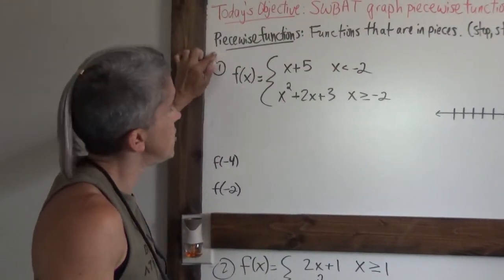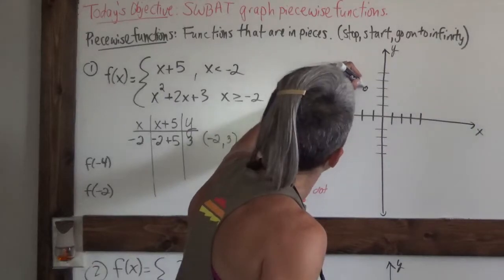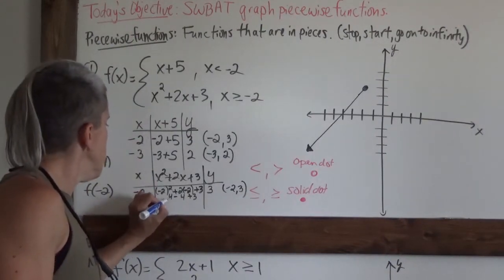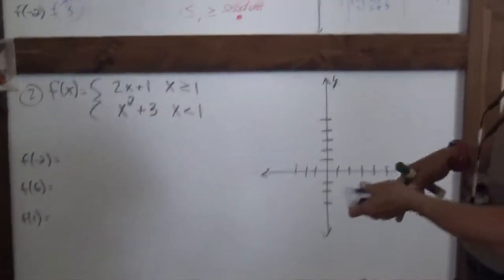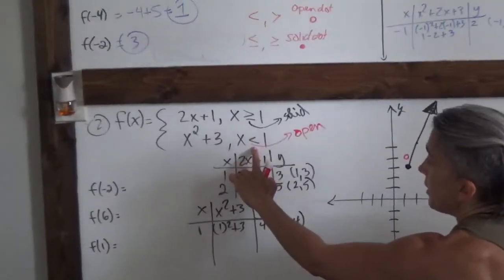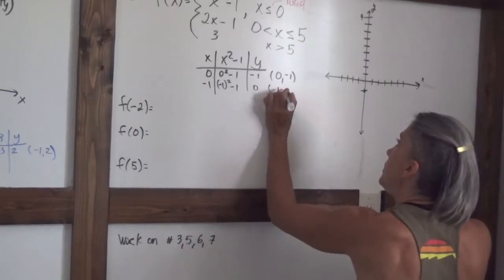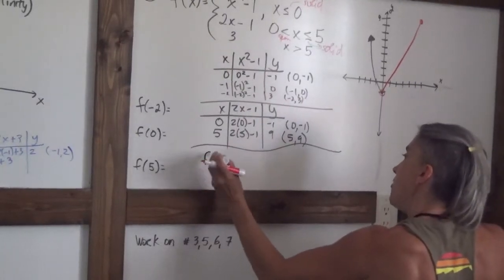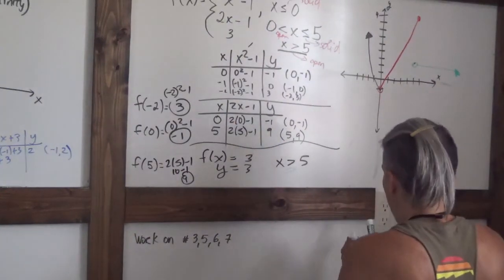Unit 1 Precalculus Piecewise functions